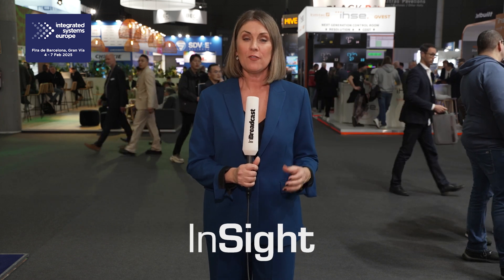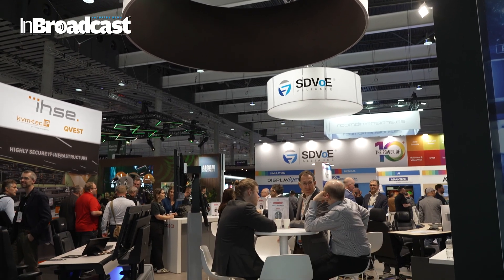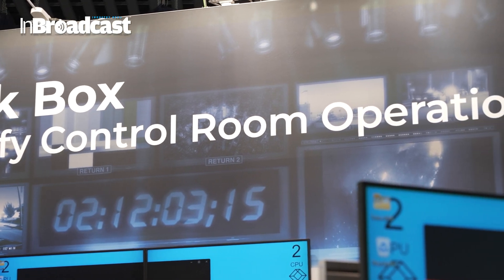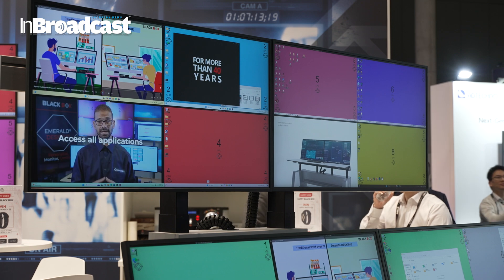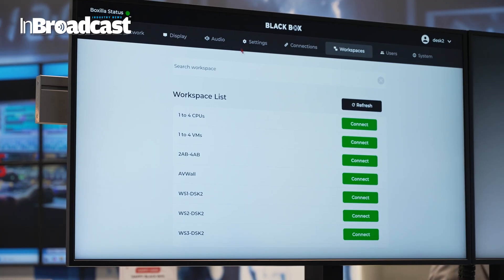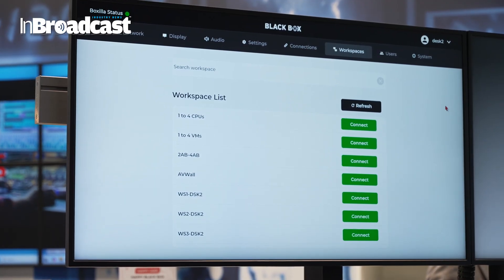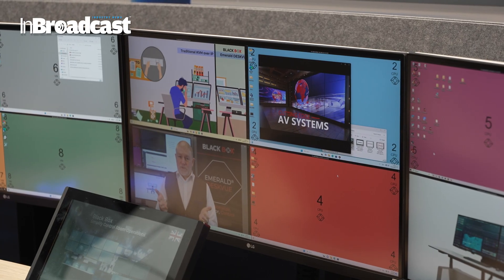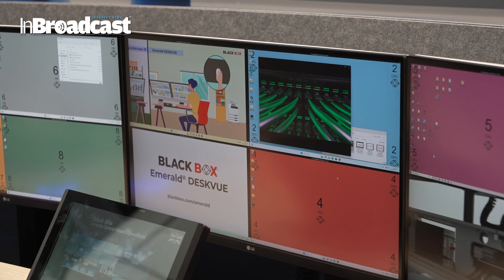Exclusive ISE 2025 Interview: John Hickey Showcases Black Box Control Room Connectivity Innovations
Control rooms, broadcast centers, and mission-critical environments demand seamless, secure, and high-performance connectivity—and Black Box is leading the charge at ISE 2025! In this exclusive interview, John Hickey unveils Black Box’s latest innovations in control room connectivity, revolutionizing how organizations manage real-time data, AV distribution, and secure remote operations.
John Hickey from Black Box discusses our latest cutting-edge KVM-over-IP solutions, including the award-winning Emerald® DESKVUE. Watch now to explore Black Box innovations from the show floor!
From high-performance KVM (Keyboard, Video, Mouse) solutions to networked AV technology, Black Box is redefining the future of control rooms for industries like broadcasting, security, healthcare, and enterprise operations. If you’re looking for the ultimate solutions for mission-critical environments, you don’t want to miss this!

🎬 What You’ll Discover in This Video:
✅ Exclusive insights from John Hickey on Black Box’s latest solutions
✅ How Black Box is revolutionizing real-time control room operations 🖥️
✅ The role of KVM-over-IP in high-security environments 🔐
✅ Why seamless AV & data distribution is crucial for modern control rooms 🔄
✅ How Black Box technology is transforming industries like broadcasting, emergency response & enterprise IT 🌍

🌍 Why Black Box Control Room Solutions Stand Out?
✔ Seamless Connectivity – Instant access to multiple data sources in real-time
✔ Secure KVM-over-IP Solutions – Ideal for government, finance, and enterprise operations
✔ Zero Latency & High-Performance Switching – Perfect for broadcast control rooms
✔ Scalable AV Distribution – Future-proof technology for mission-critical setups
✔ Industry-Leading Reliability – Proven solutions trusted by top organizations

ISE 2025 is the ultimate stage for next-gen ProAV innovations, and Black Box is setting new standards for control room technology. If you're in broadcasting, enterprise IT, security, or networked AV, this is the must-watch interview of the year!

How do you see Black Box’s control room innovations impacting the industry?

Hastags

ISE 2025, Black Box, KVM-over-IP, Emerald DESKVUE, Best of Show, control room solutions, broadcast technology, IT infrastructure, AV innovations, high-performance KVM, IP-based switching,# enterprise connectivity, Control Room.